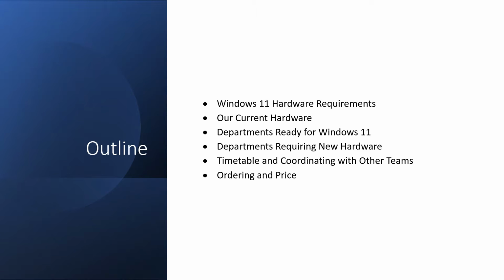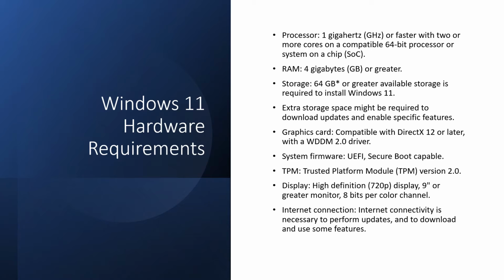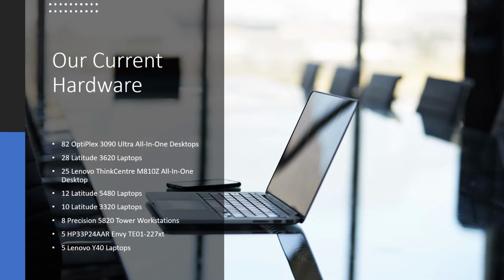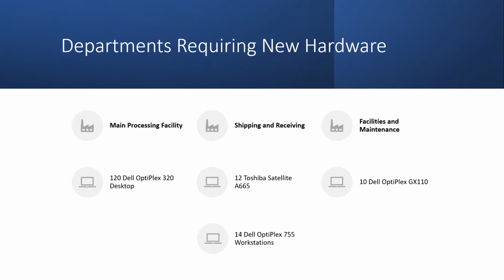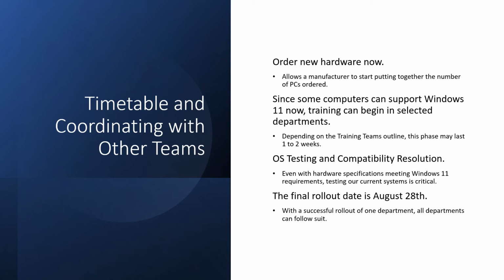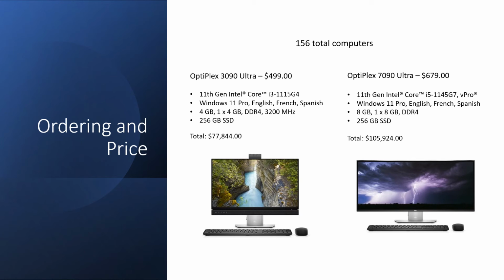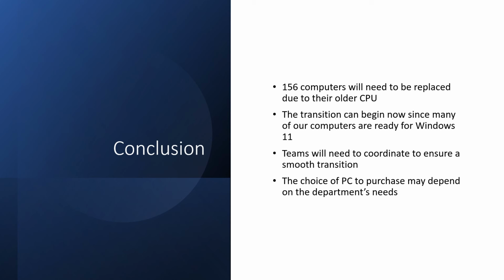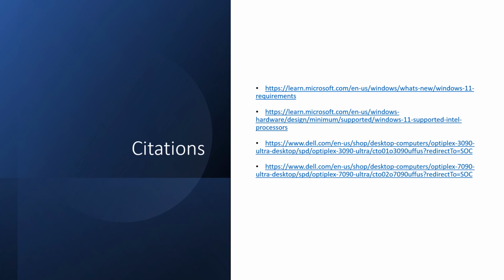Scott Rhodes CTI 140 001 Project 2